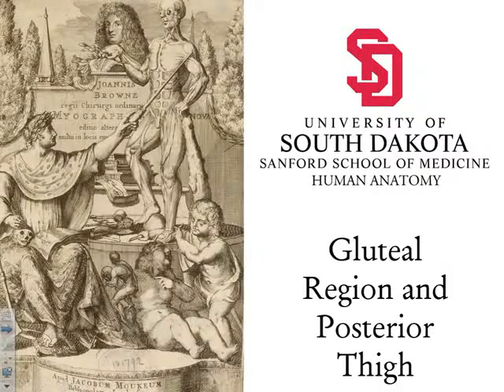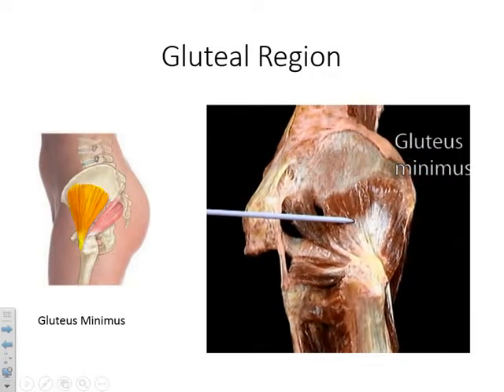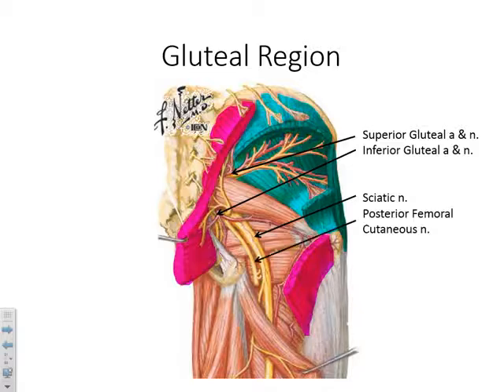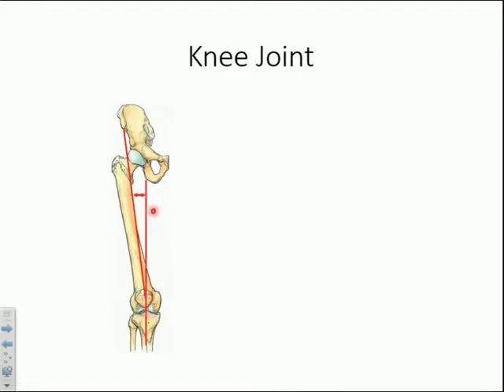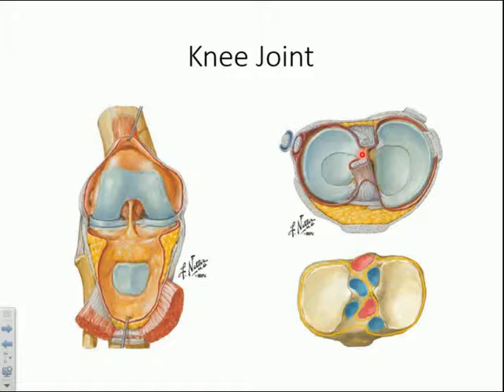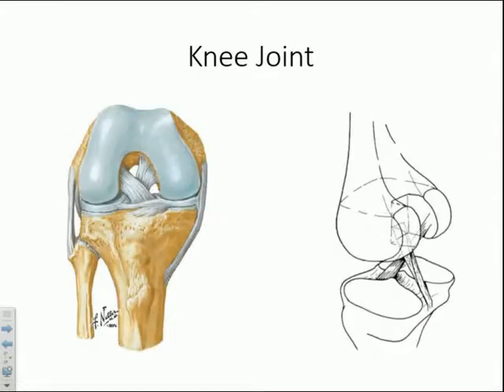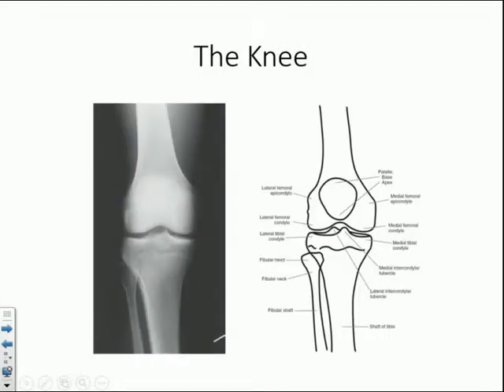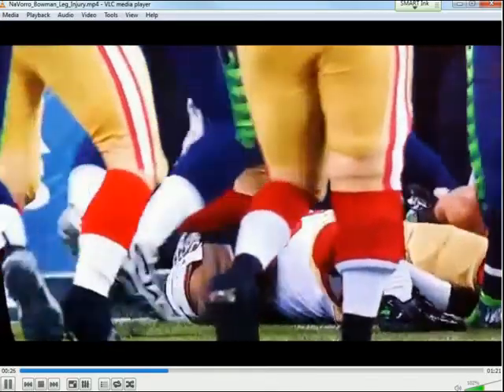Lecture 10 Gluteal Region and Posterior Thigh Podcast Copy